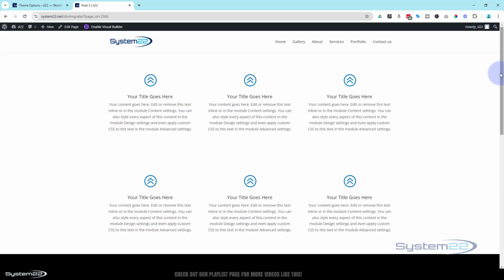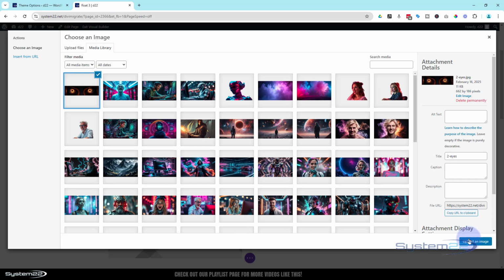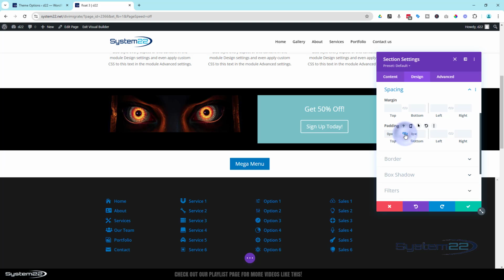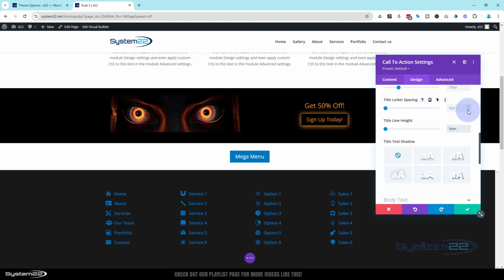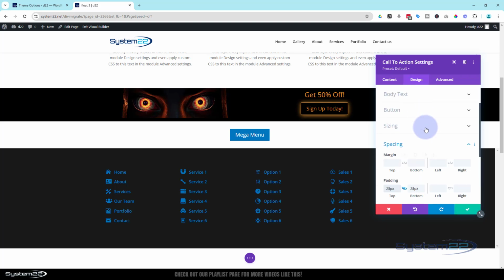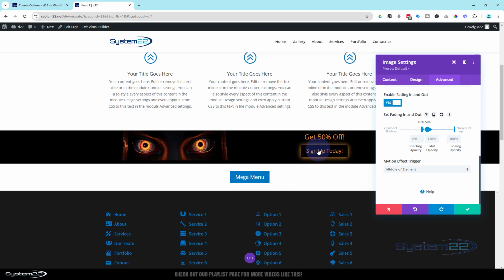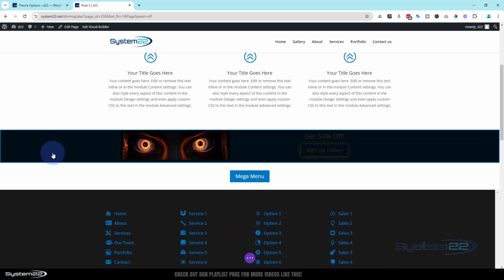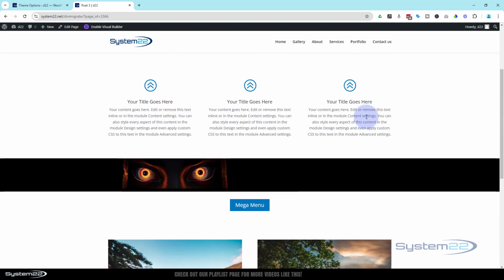Divi Scroll Magic! Eye-Catching Fade-In Effect for Images & CTAs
Want to add an eye-catching scroll effect with a fade-in image and CTA button to your Divi website? In this video, we’ll show you how to create an engaging design using the Divi Theme CTA Module and inbuilt Divi Scroll Effects—no coding required! This effect will make your call-to-action buttons more noticeable, ensuring they stand out as users scroll through your site. Whether you're designing a landing page, sales page, or portfolio, this smooth fade-in animation will enhance user engagement and improve conversions.

With just a few clicks, you’ll learn how to apply Divi’s built-in scroll effects to create a seamless fade-in effect for both images and CTA buttons. This technique is perfect for keeping your website interactive and dynamic without slowing it down. Follow along as we guide you step-by-step through the process, from selecting the right modules to fine-tuning the animation settings.

v=ZAO2MH0dQtk&list=PLqabIl8dx2wo8rcs-fkk5tnBDyHthjiLw

v=rNhjGUsnC3E&list=PLqabIl8dx2wq6ySkW_gPjiPrufojD4la9